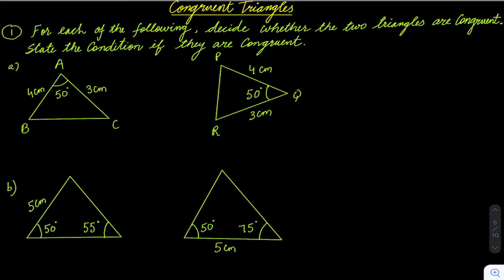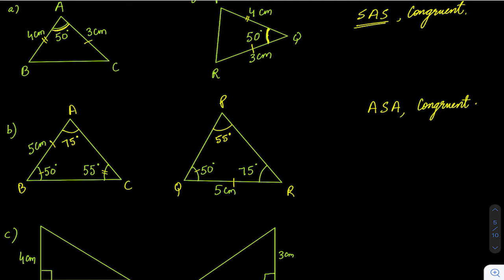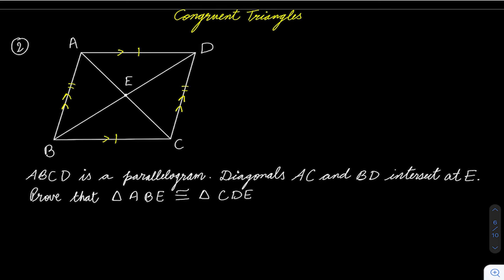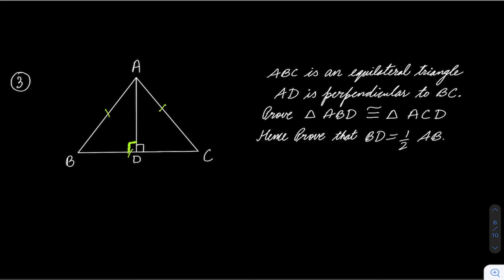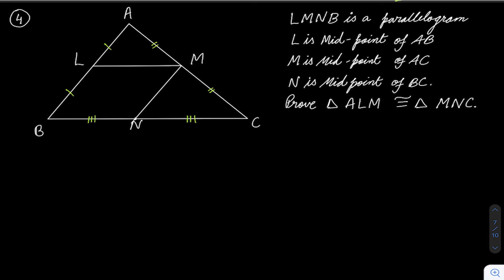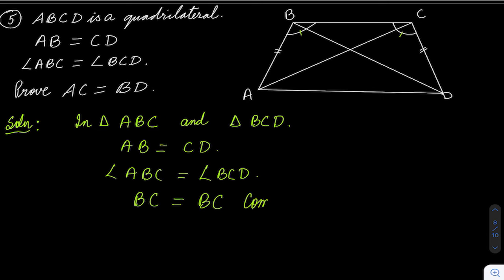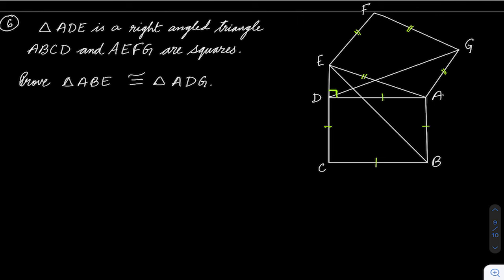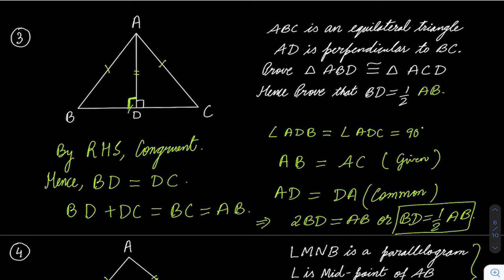Congruent Triangles-Geometry Part 2 GCSE IB IGCSE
This Video is Part-2 of Congruent Triangles in Geometry. It Contains examples and use of all the congruency rules required to prove two triangles congruent. This Video will benefit students studying Math in Grades 8-12 GCSE,IB,IGCSE, A-Level, IB- SL, IB-HL etc